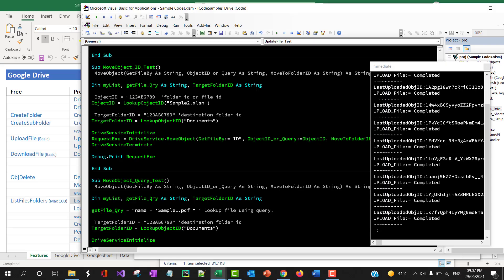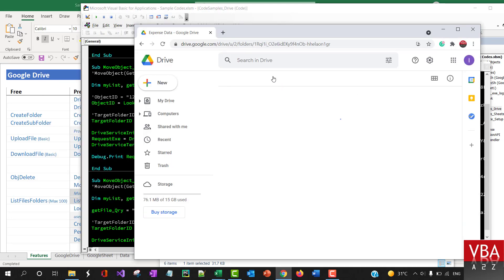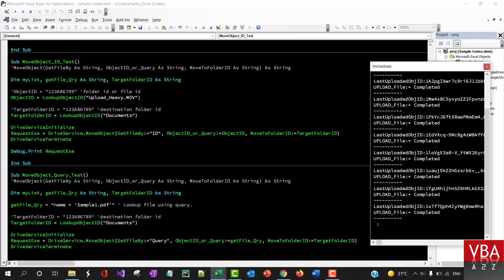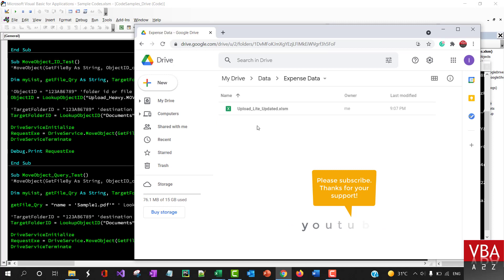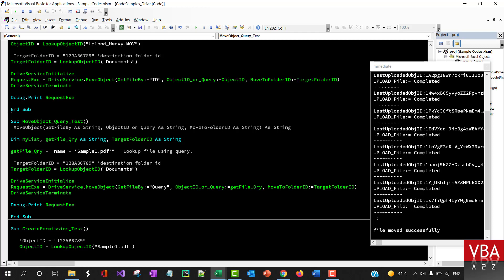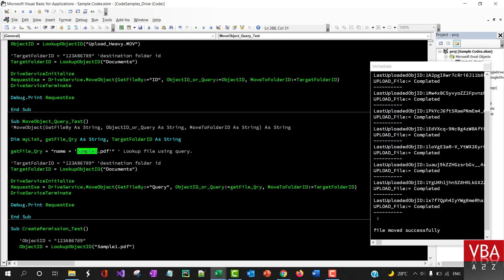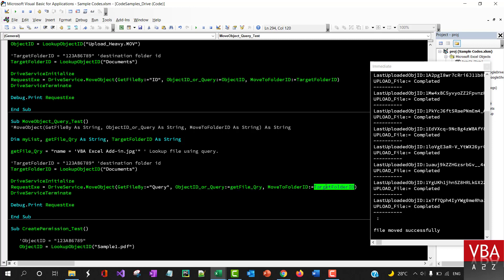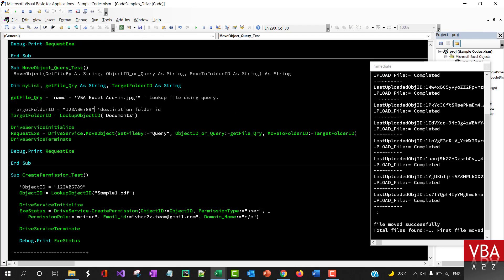VBA to move file or folder in Google drive